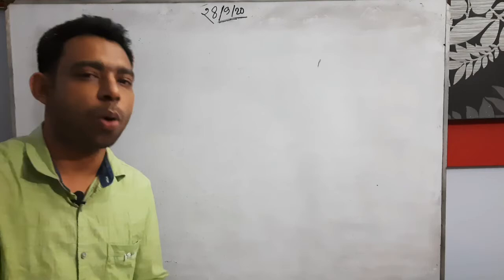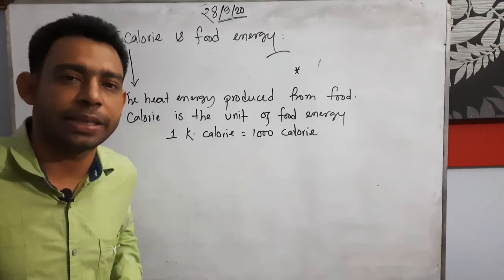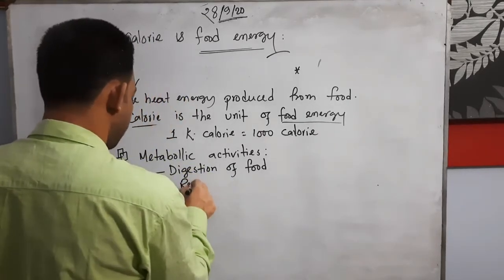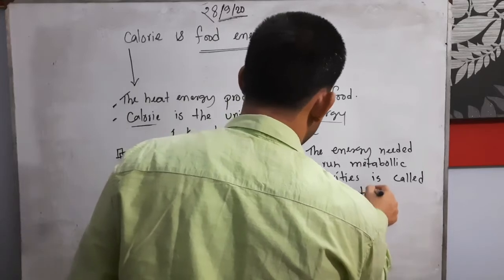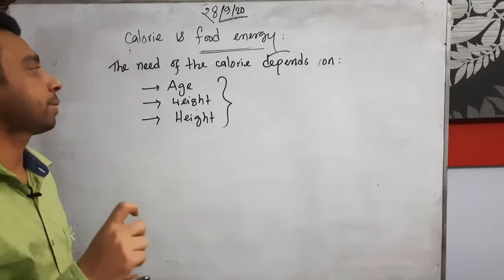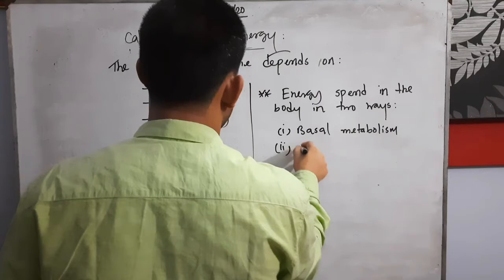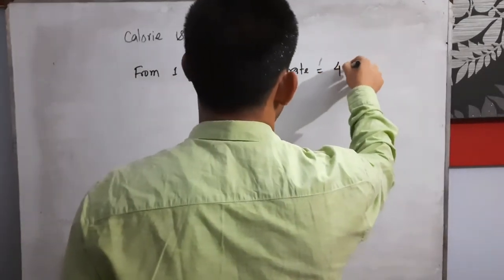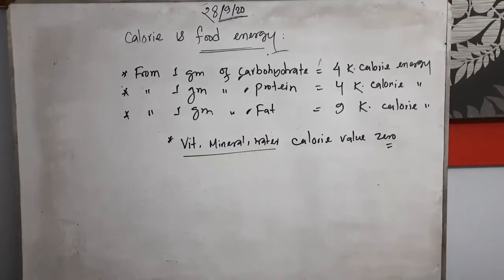Class: 8[Eng. Ver.][Science,Ch-13,Calorie & Food energy]